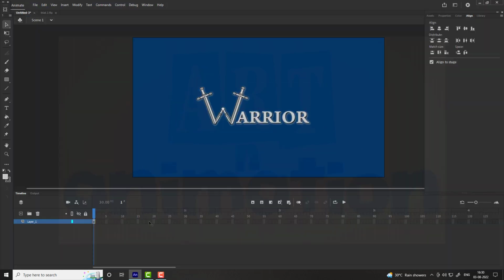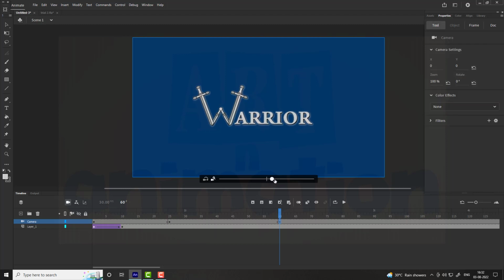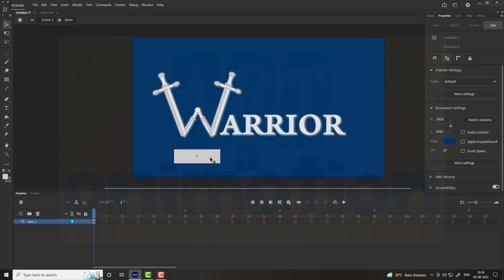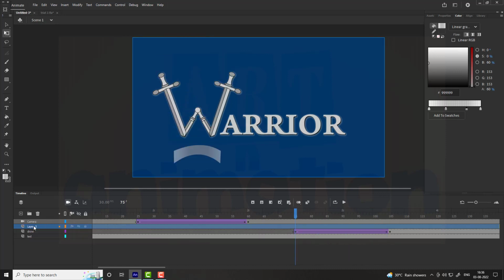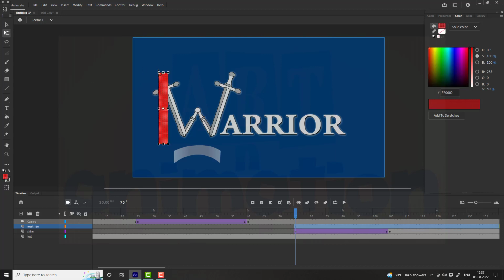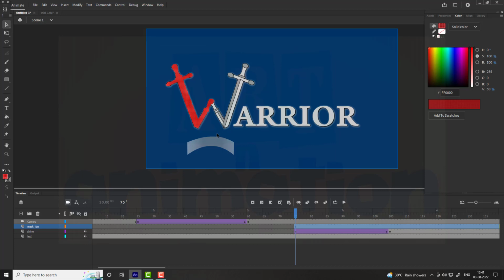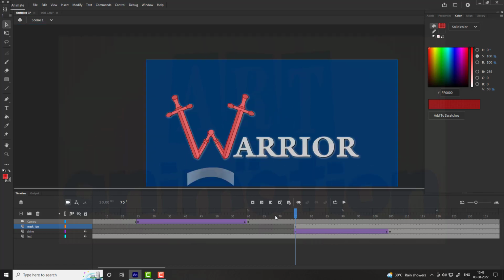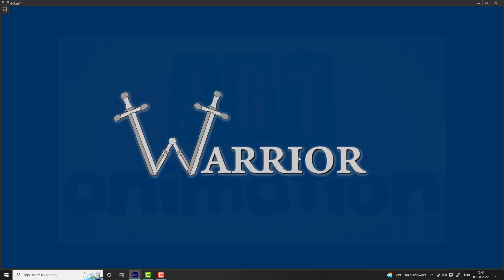Learn Adobe Animate Tutorial 29 - How to do Title Animation | Text Animation | Movie Title Animation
🎓 Our Courses:
✅ Master Character Animation in Adobe Animate